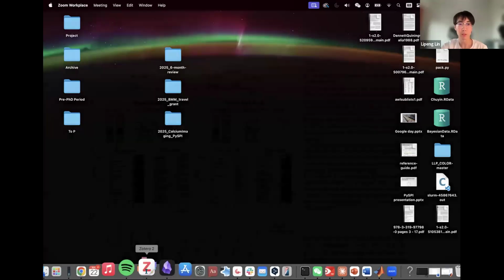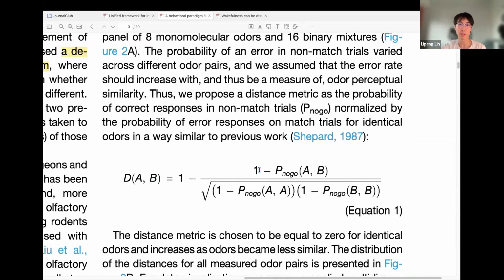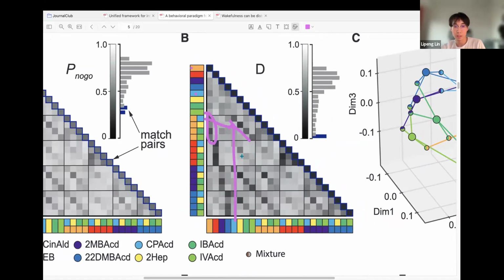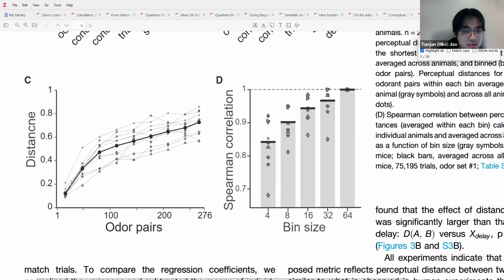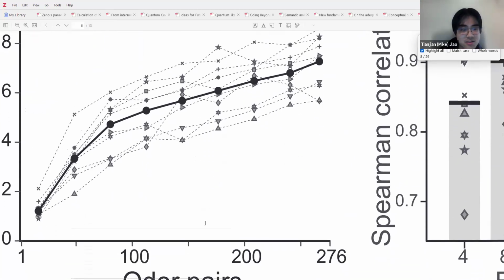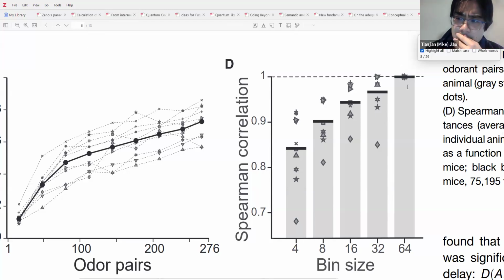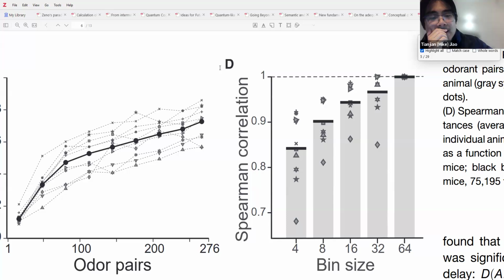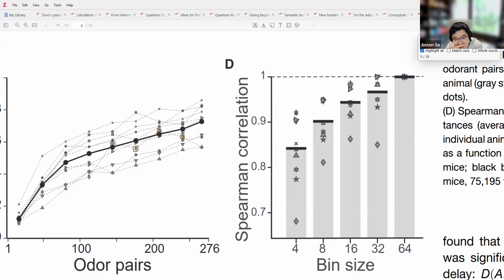Ep 97: Let's discuss a paper soon after reading it! Perceptual Similarity in Mouse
0:00:00 Introduction
0:00:34 Summary
0:13:29 Follow-up questions & Discussion

Ep 97: Let's discuss a paper soon after reading it! A behavioral paradigm for measuring perceptual distances in mice

Date: 22/08/2025

Speakers：
Mike Jiao (Monash University)
Lipeng Lin (Monash University)
Chuyin Zhang (Monash University)
Anson So (Monash University)

Nakayama, H., Gerkin, R. C., & Rinberg, D. (2022). A behavioral paradigm for measuring perceptual distances in mice. Cell reports methods, 2(6), 100233.